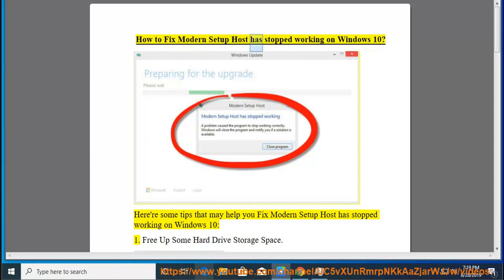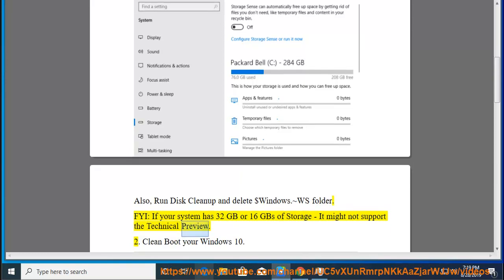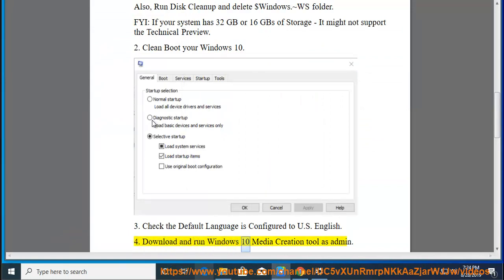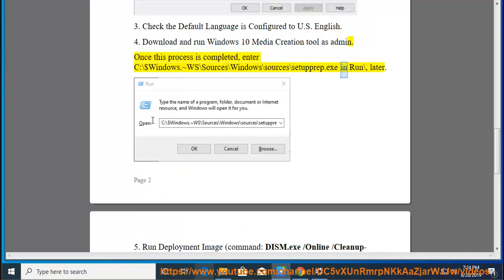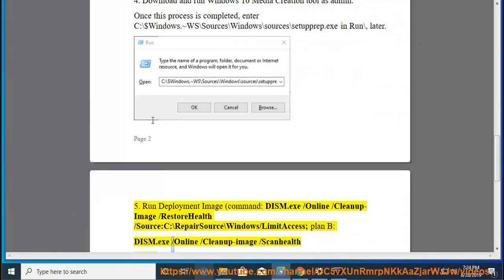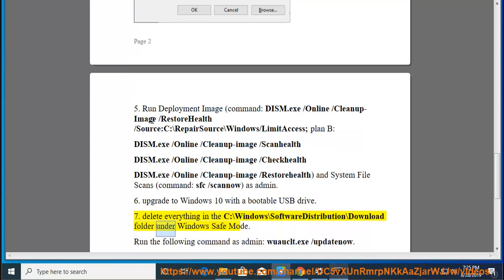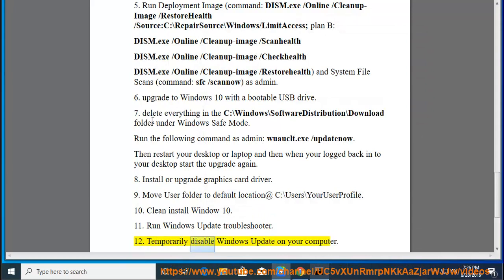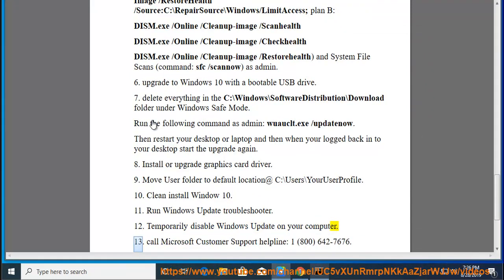Fix Modern Setup Host has stopped working when updating Windows 10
Here's how to Fix Modern Setup Host has stopped working when tried to updating Windows 10. Learn more?

Fix Unknown error when clicking on file in Microsoft Teams
Fix Bluetooth speaker not connecting on Windows 10 1903
Fix "Sorry, something went wrong. Close Windows Hello" on Windows 10